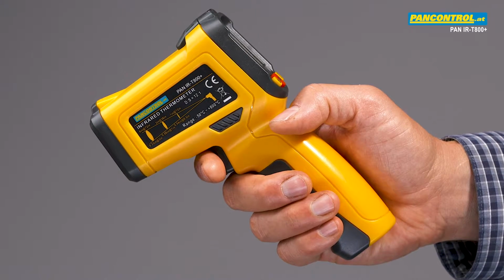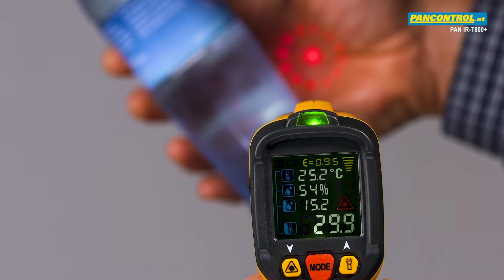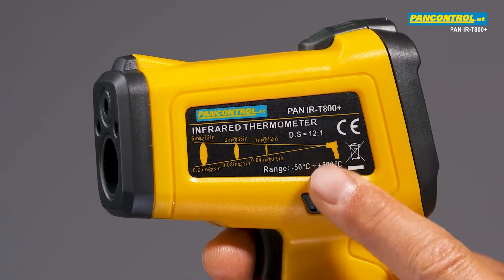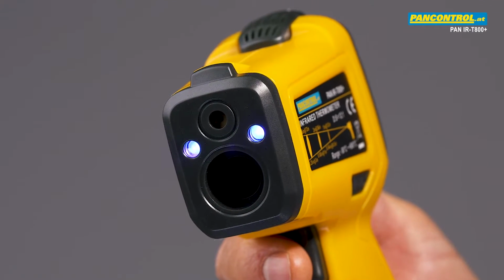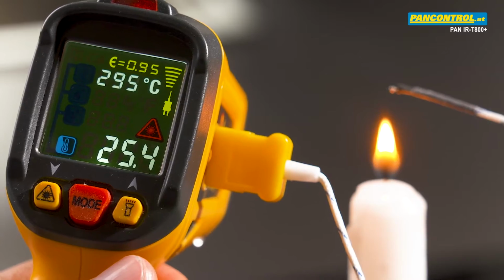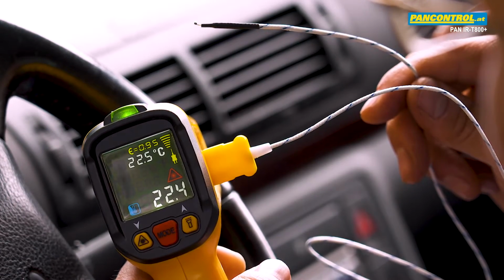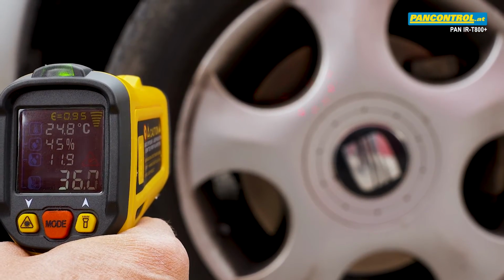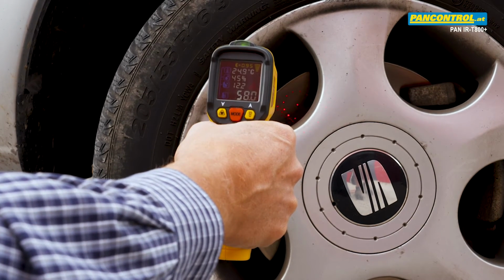Infrared Thermometer PAN IR-T800+ - application video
functional - innovative - professional
Application video PAN IR-T800+ Infrared digital thermometer 12:1 with laser measuring circuit

KRYSTUFEK
Dipl. Ing. Ernst Krystufek GmbH & Co. KG.
Pfarrgasse 79
1230 Vienna
Austria
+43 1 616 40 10
ATU13789104